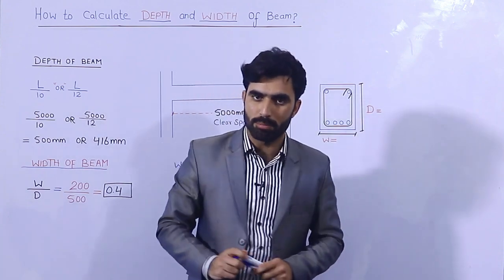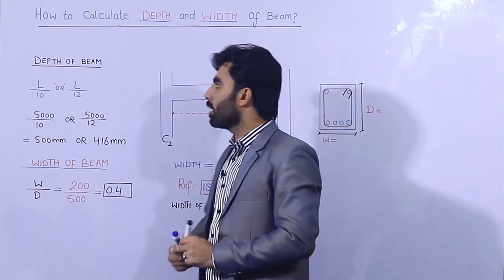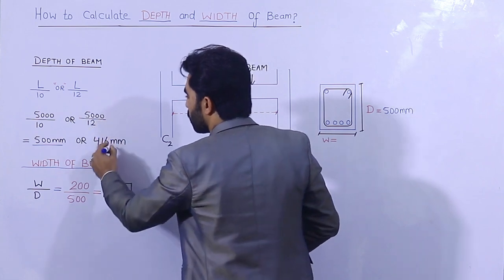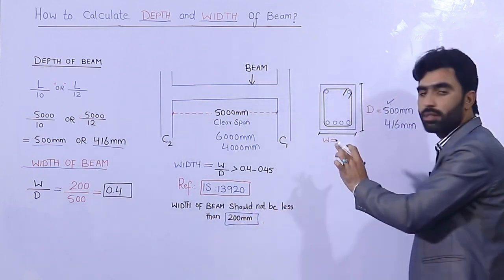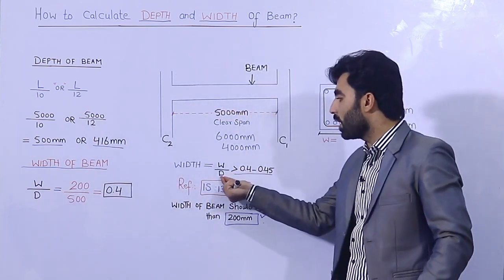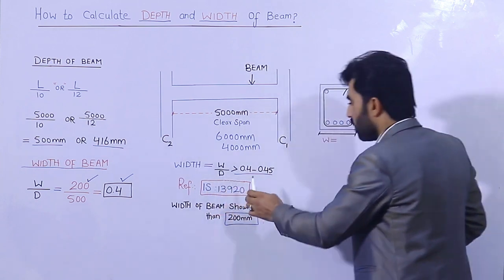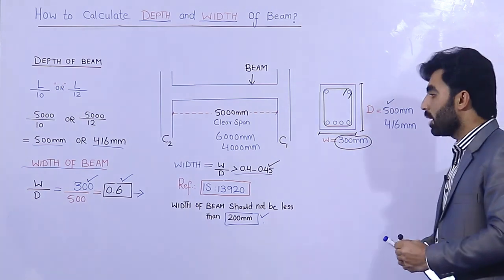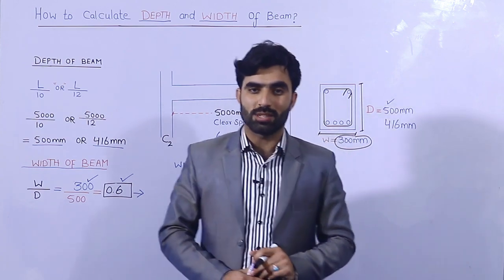How to Calculate Depth and Width of Beam? by Thumb Rules